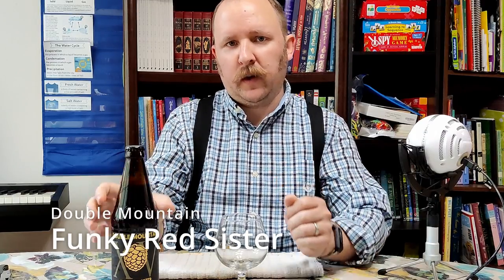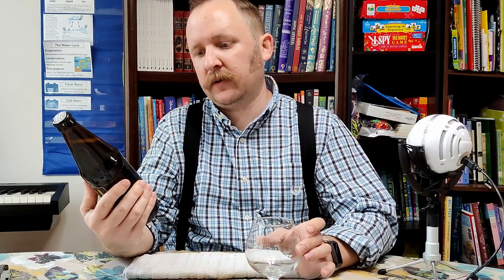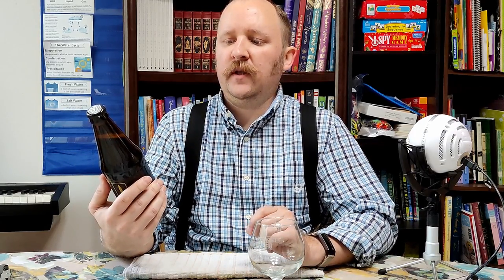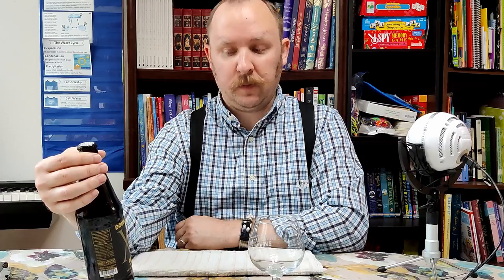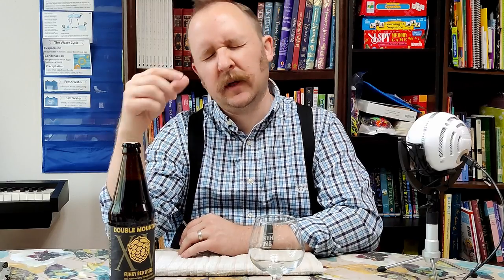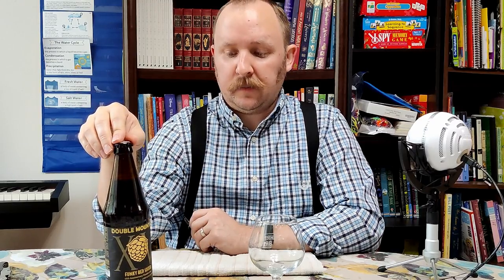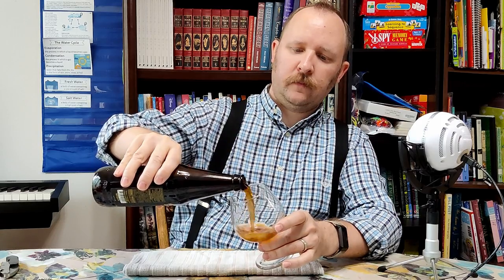Uptown: Double Mountain Funky Red Sister #40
Funky Red Sister is Double Mountain Brewery's 15th anniversary celebration beer, a sour Flanders red ale aged in American Oak barrels. It's a very interesting and tasty sour beer, probably worth aging as well, if you can get enough bottles to enjoy one now and others for later.